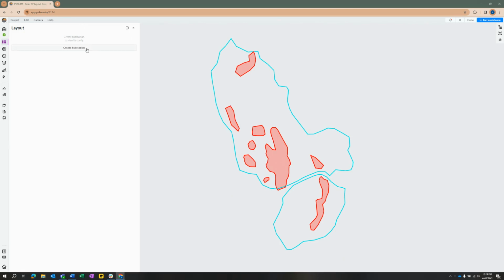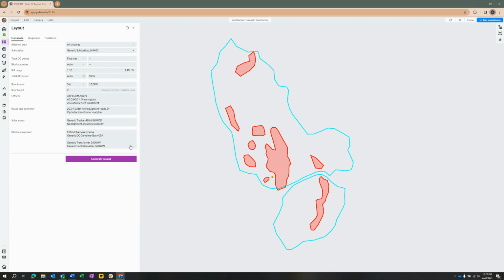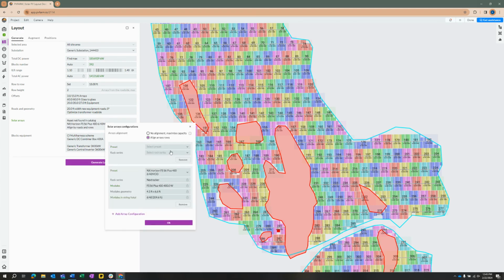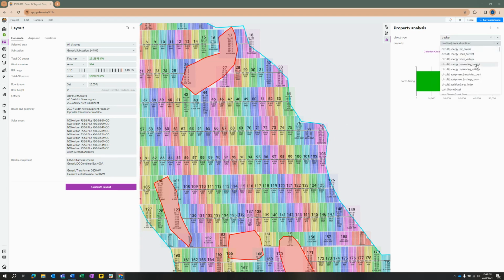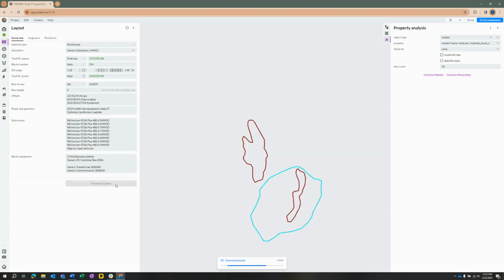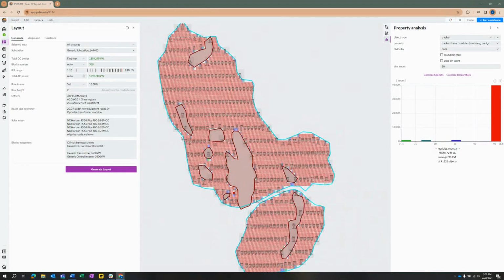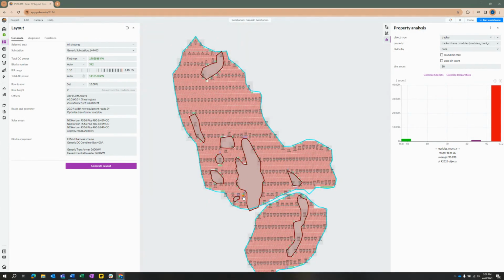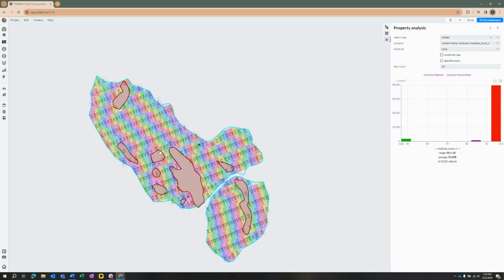Pile Optimization Part 2- Choosing Tracker Lengths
This is the second part of a series walking the user through the process of creating a project and optimizing tracker selection to maximize power and minimize civil work using PV Farm.